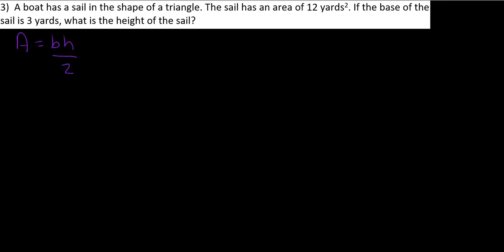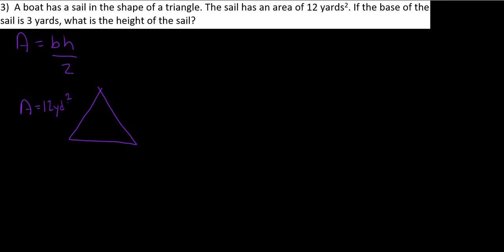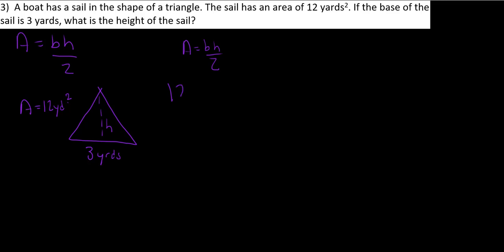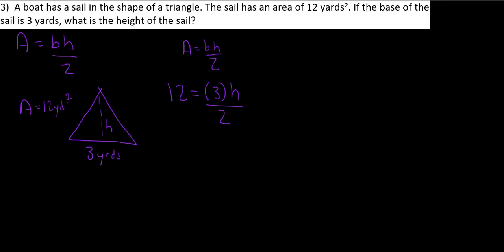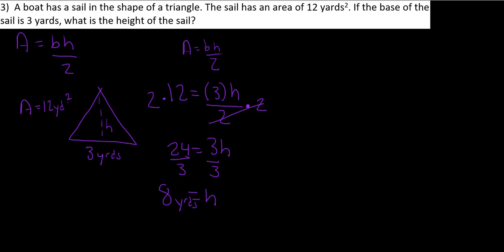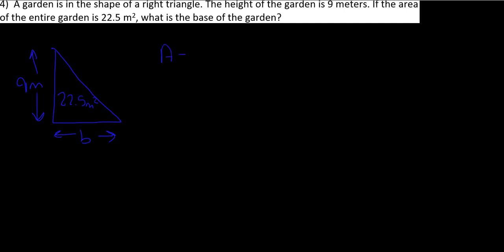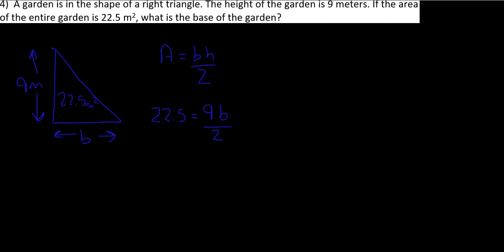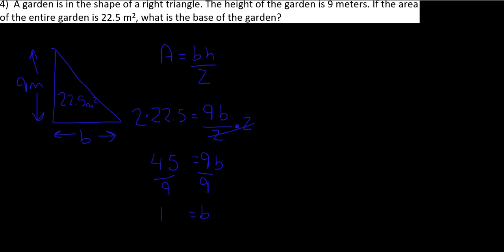Solving Area Problems (Triangles)